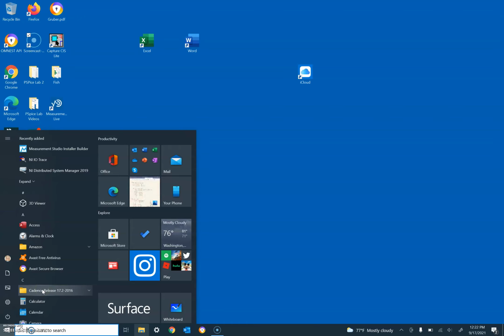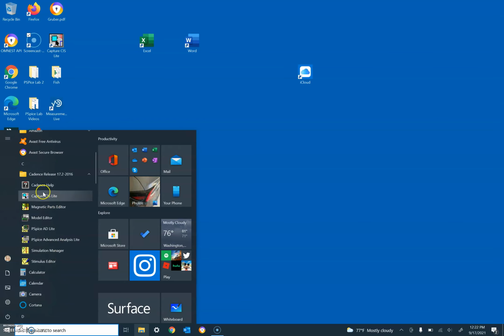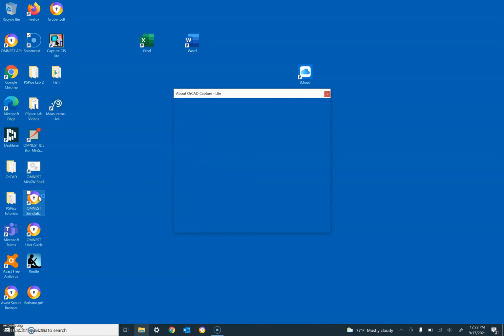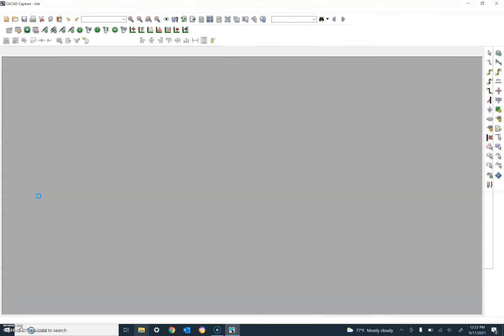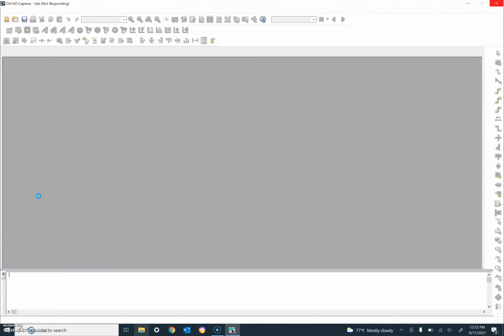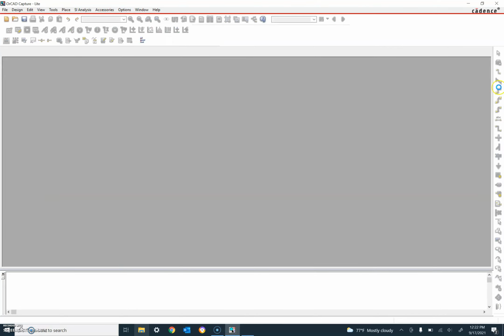PSpice Simulator Access After Install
How to run the PSpice simulator once it is installed.